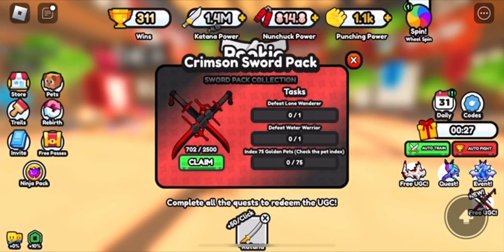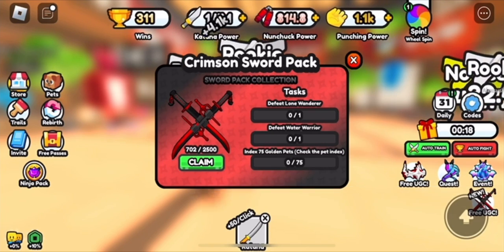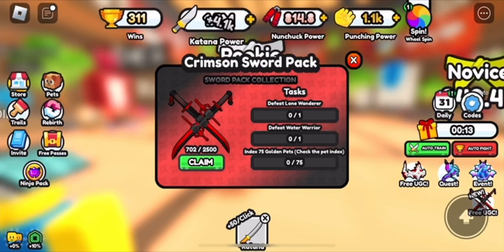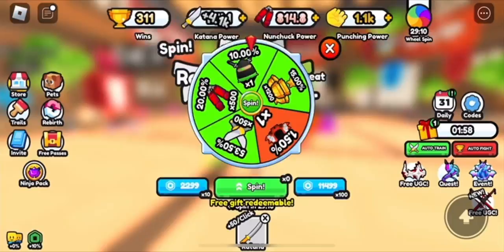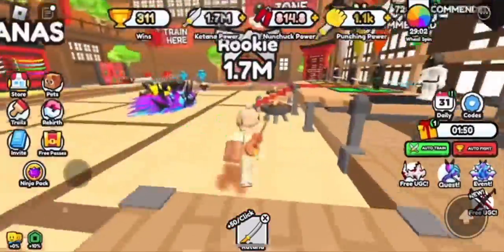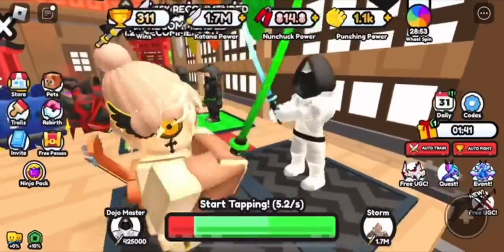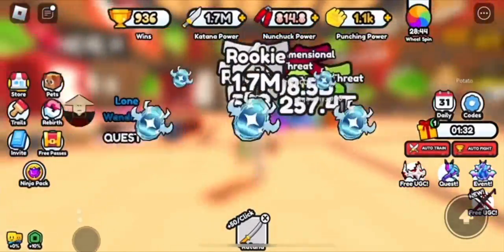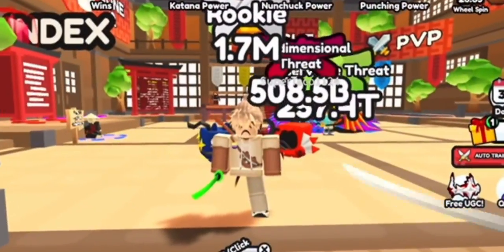[EVENT/2,500 STOCK] How To Get The FREE *Crimson Sword Pack* | ROBLOX Ninja Fighting Simulator ^^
Hey everyone, in todays video I go over on how to get the new Crimson Sword Pack with 2,500 Stock! ✧